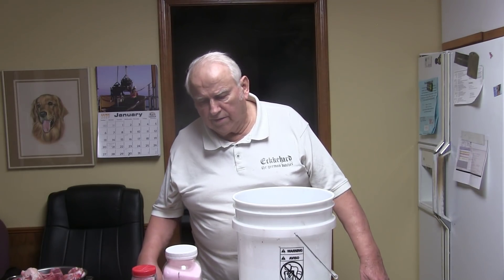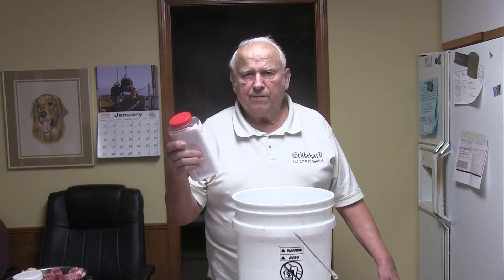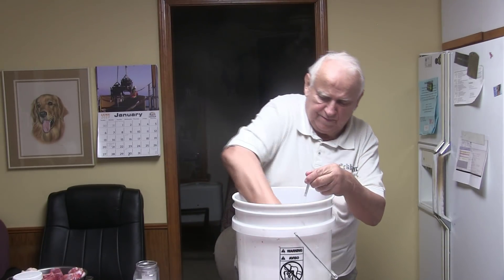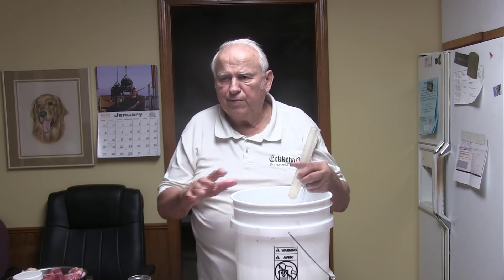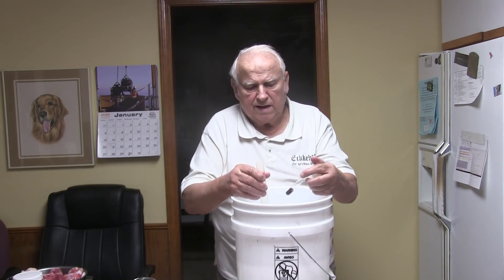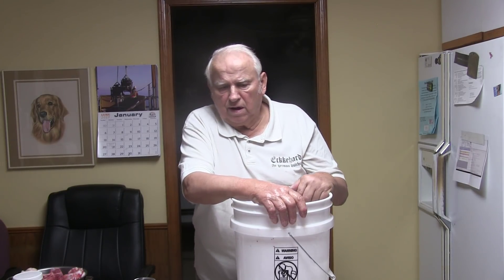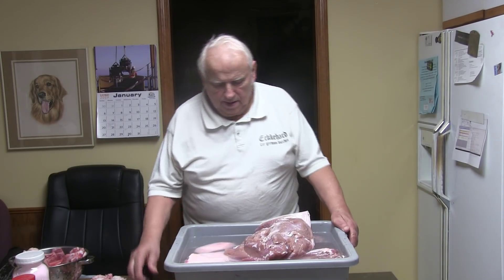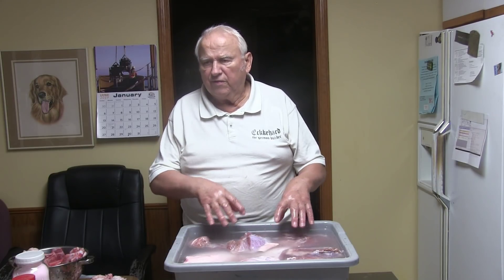# 121. Watch How I. Brain my pork meat